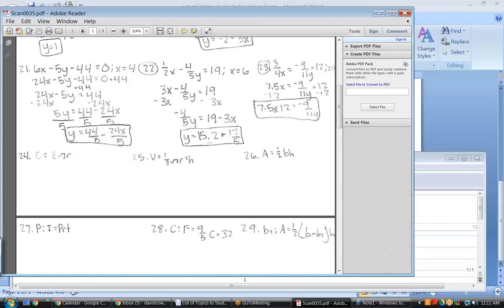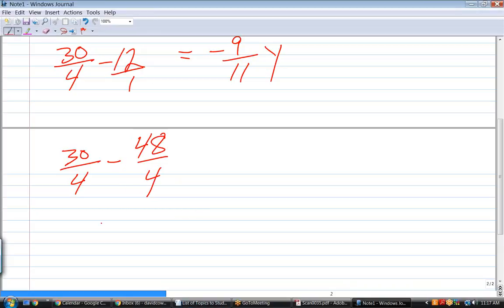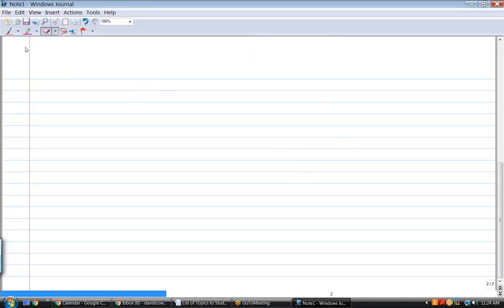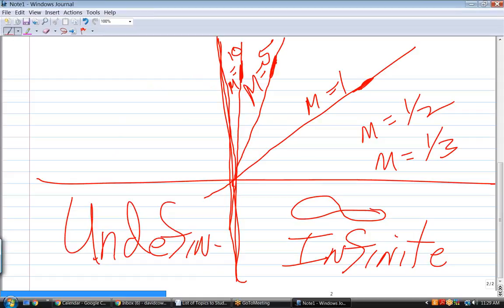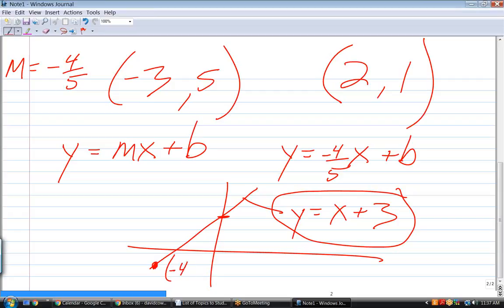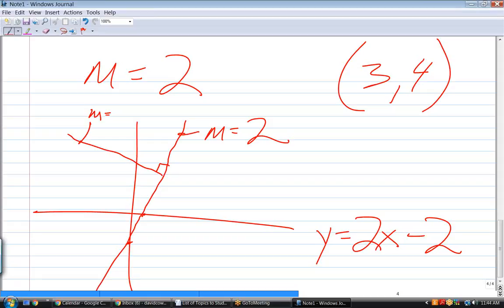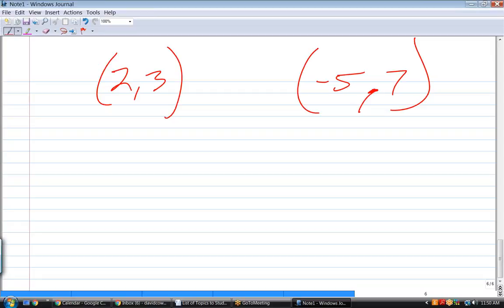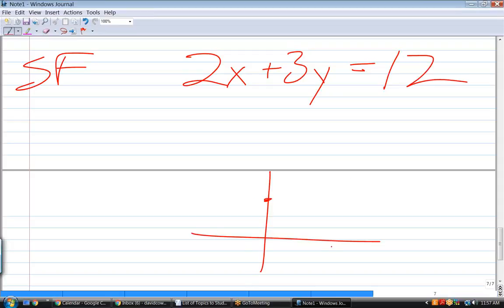Online Algebra tutoring, algebra of lines, DS122815